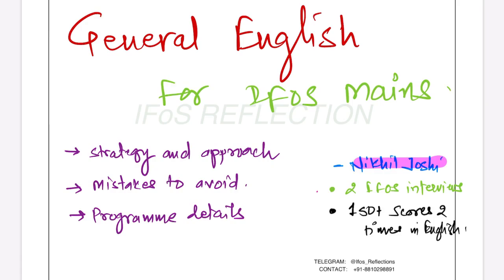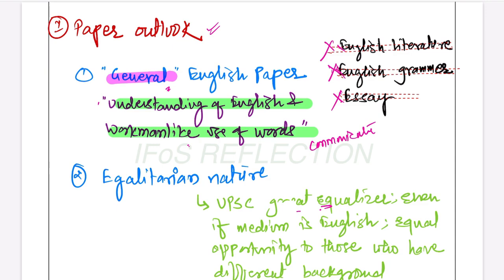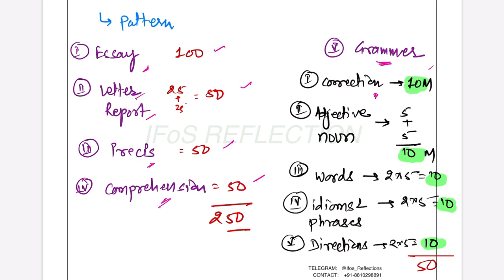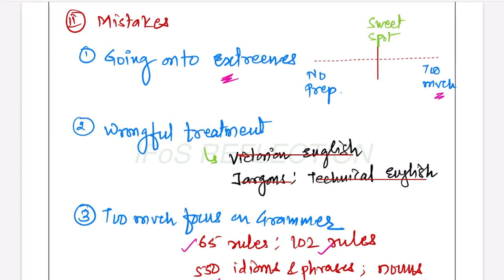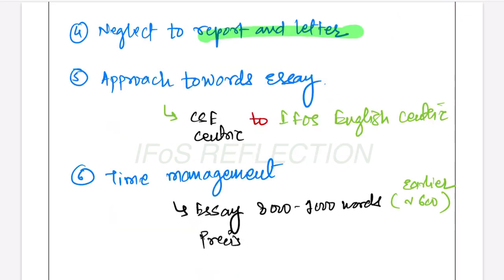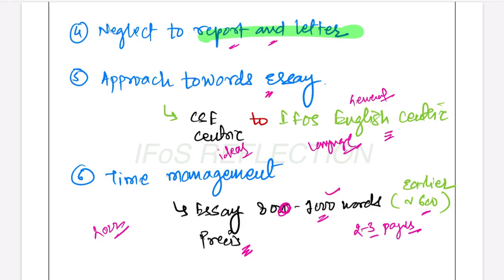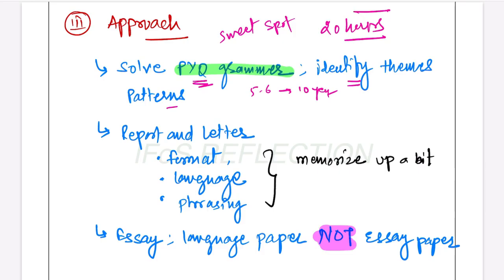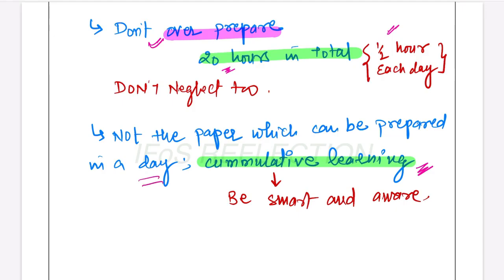150+ in IFoS English: My Complete Reflection | Nikhil Josh AIR 12(IFS 2025)upsc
150+ in IFoS English? In this video, I share the biggest changes I made in my preparation that helped me improve my answer writing and overall score.

This is not just another strategy video. It is a practical reflection on what actually worked, what I stopped doing, and what every serious UPSC aspirant should focus on for UPSC CSE 2026.

In this video:

✅ The mistakes that kept my English score low
✅ practical changes that made a real difference
✅ answer writing strategy
✅ Grammar approach
✅ Value addition techniques
✅ How to target 150+ in Ethics

Whether you're preparing for UPSC 2026, 2027, or IFoS Mains, these insights will help you build a stronger Ethics strategy.